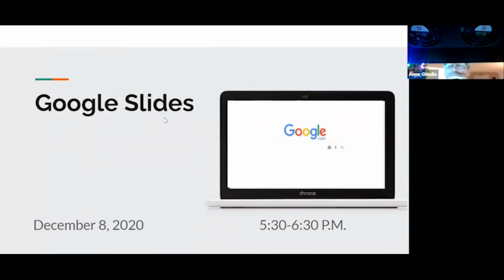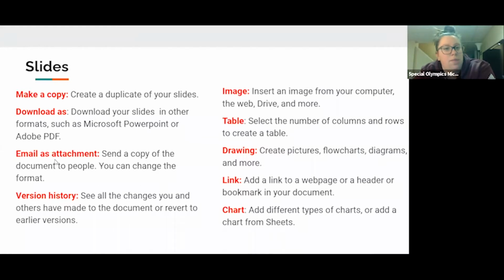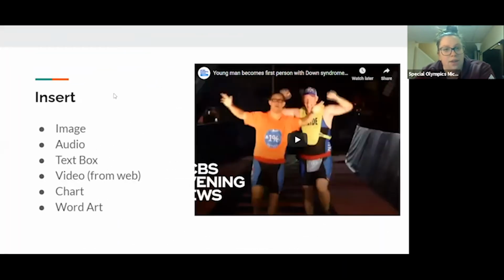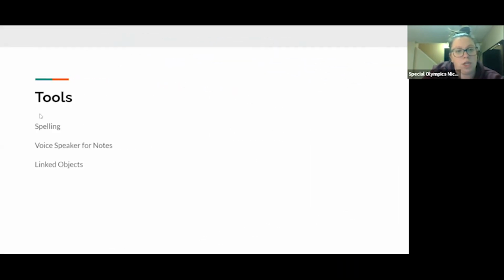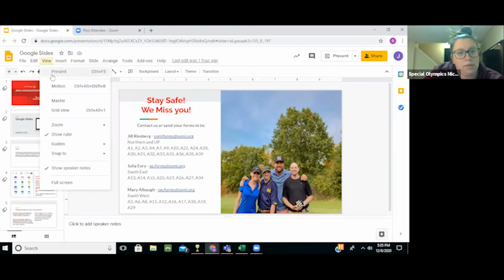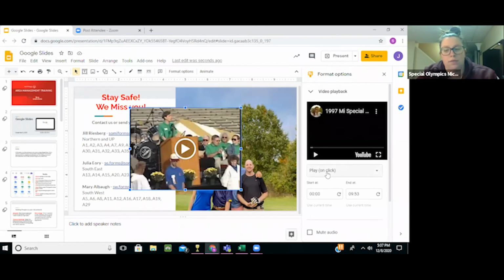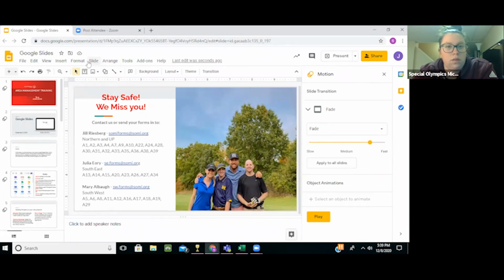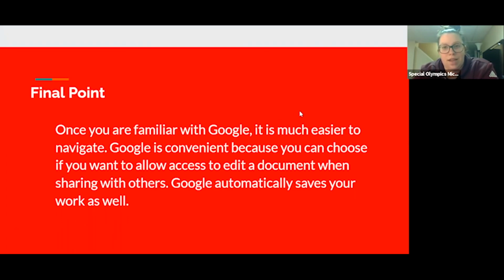SOMI Area Management Training - Session 12: Google Slides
Special Olympics Michigan Area Management Training - Session 12:
- Google Slides